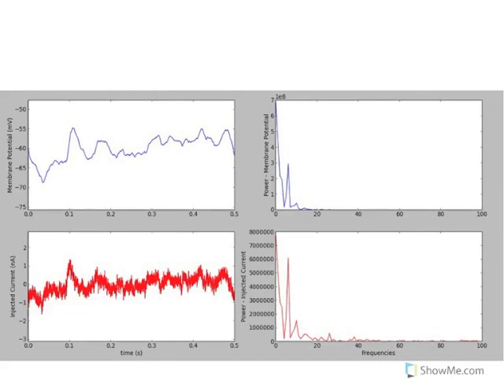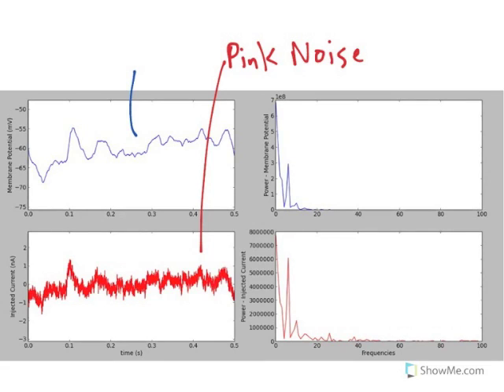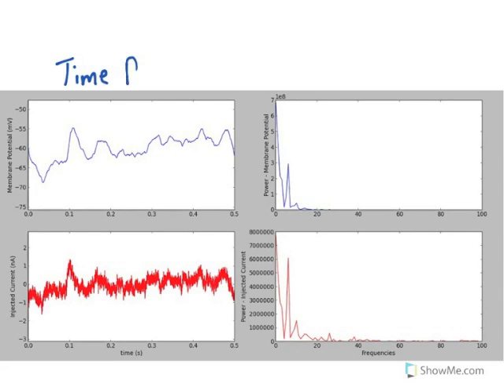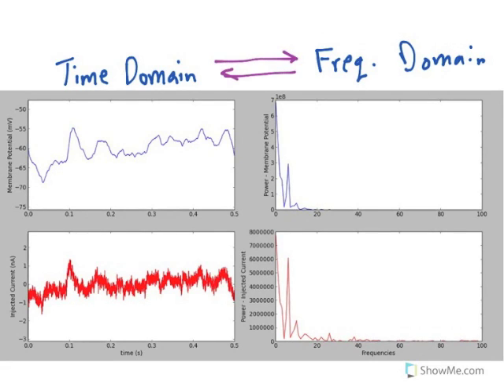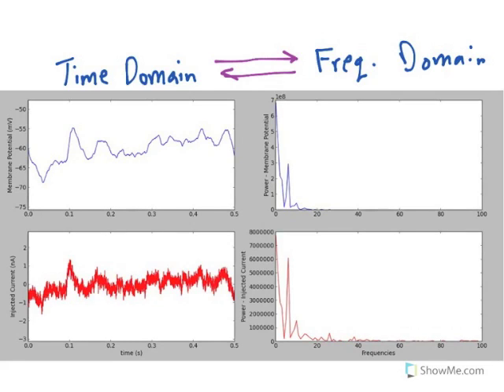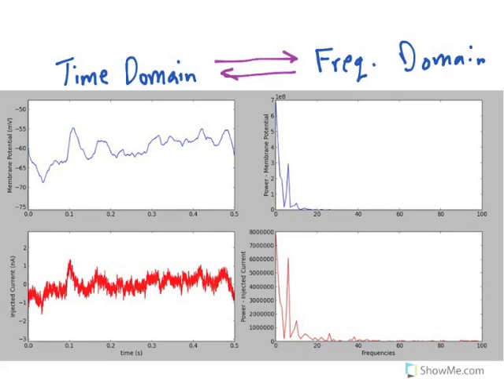2J - Filtering Pink Noise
2J - Filtering Pink Noise